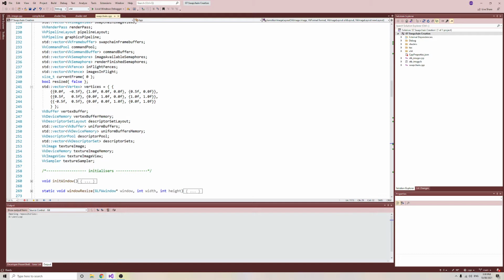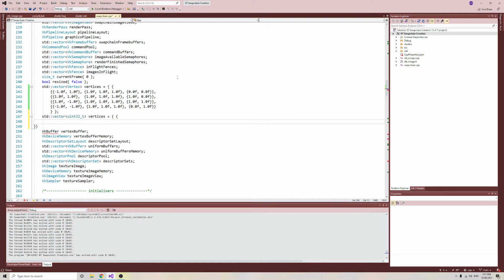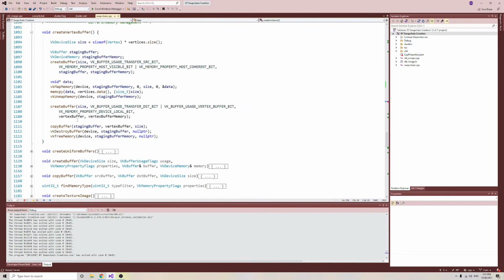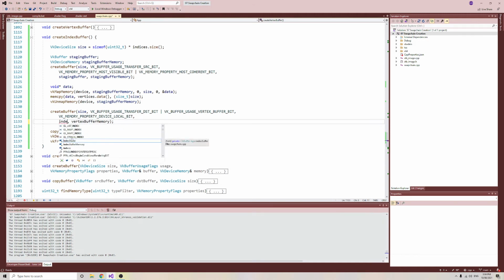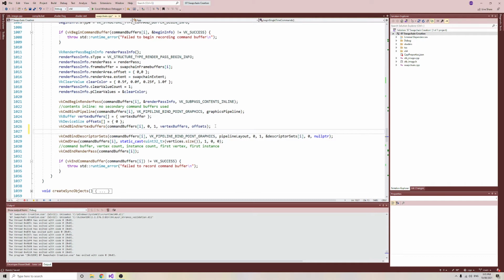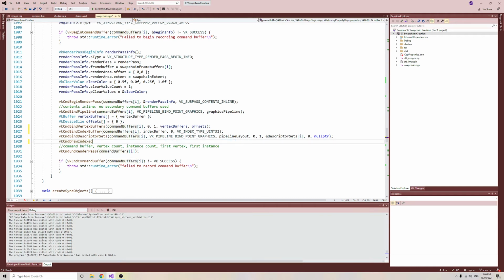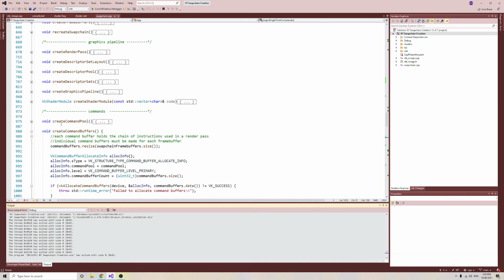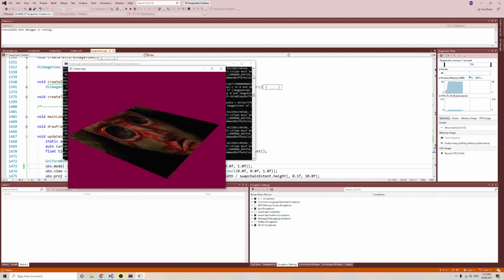Vulkan Tutorial 20: Indexed Drawing (deprecated)